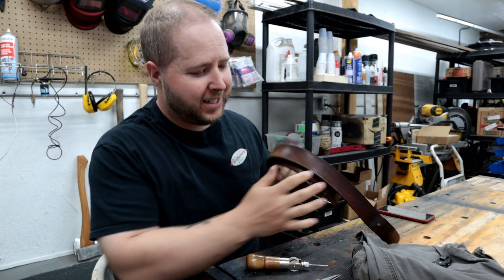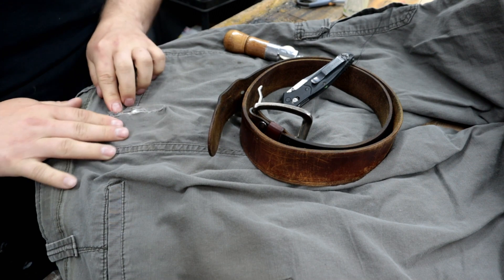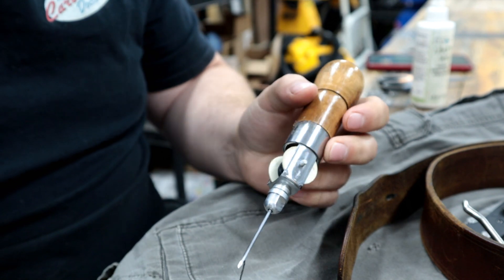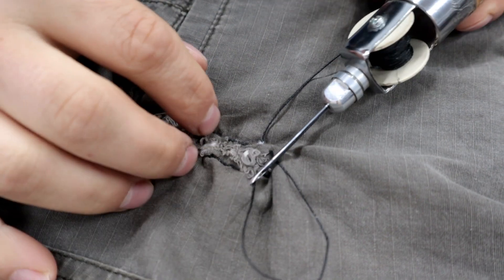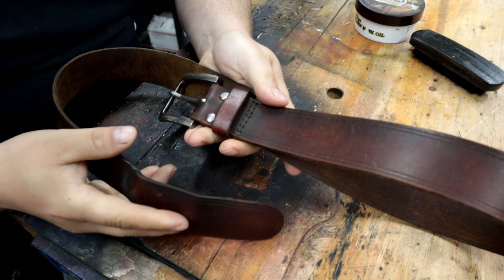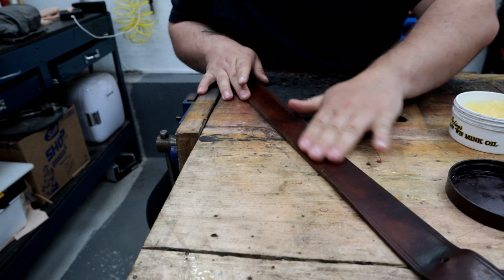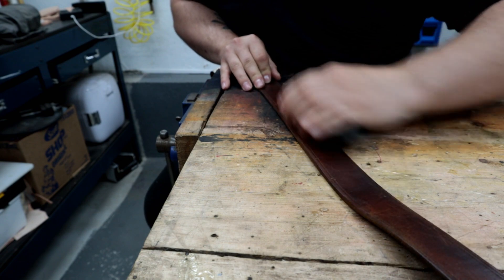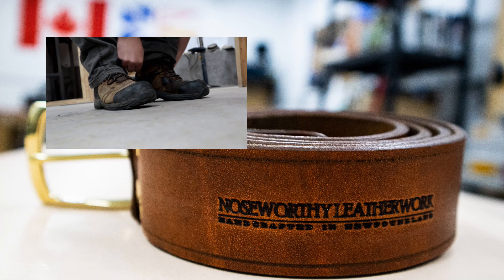[ EDC MAINTENANCE ] - You need to know this!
My Address:
K Noseworthy
A0K 3R0

My favorite Dewalt tools:
20v Impact Driver
20v Brushless Drill
Dewalt 20v Vacuum
Dewalt 90 degree Impact attachment
Dewalt Jobsite Tablesaw